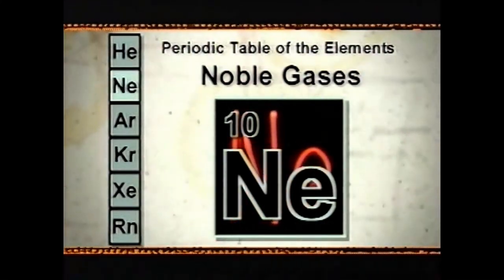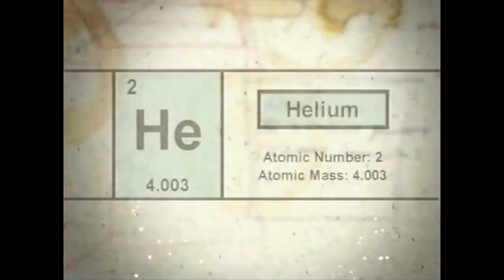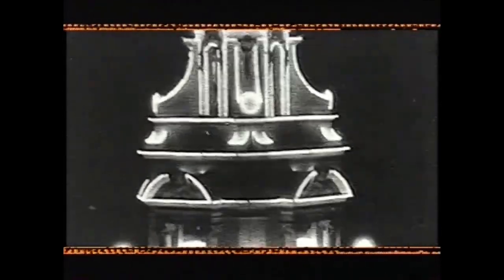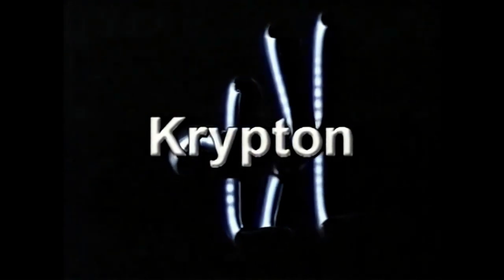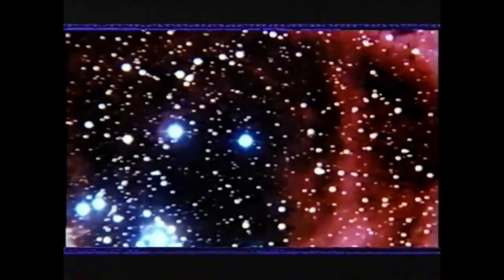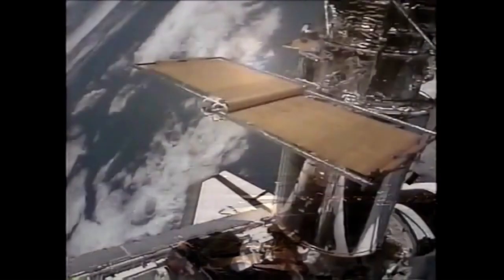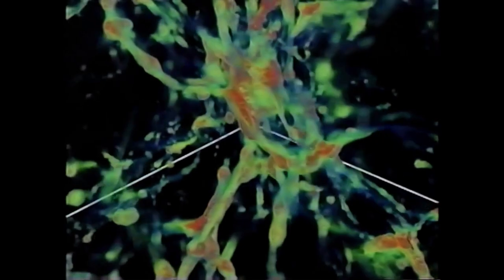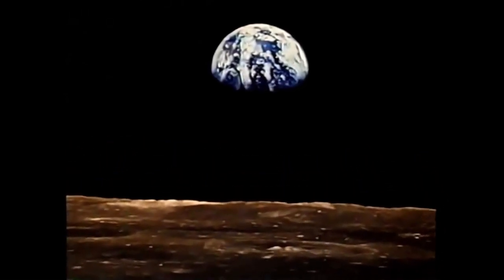Noble gases | Periodic Table of Elements | Assignment Discovery (Upscaled HD)